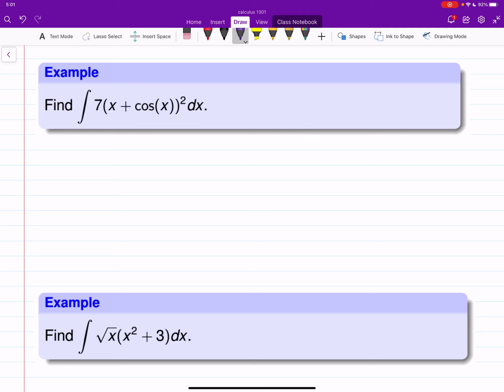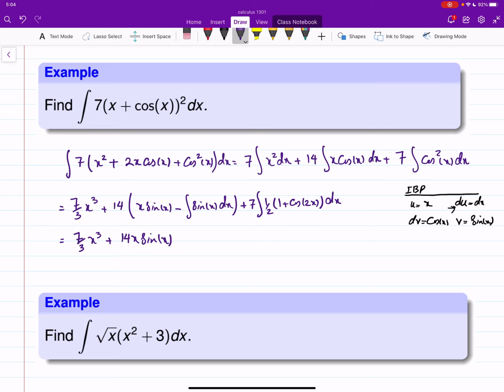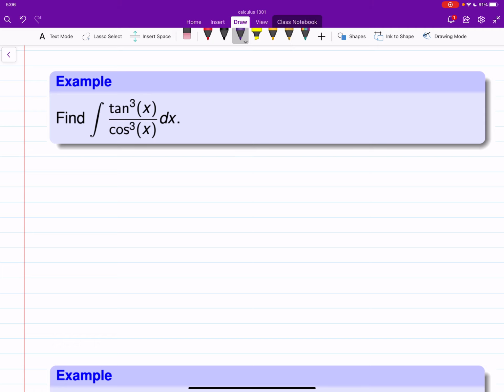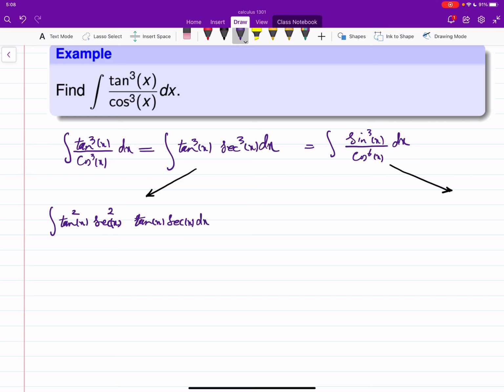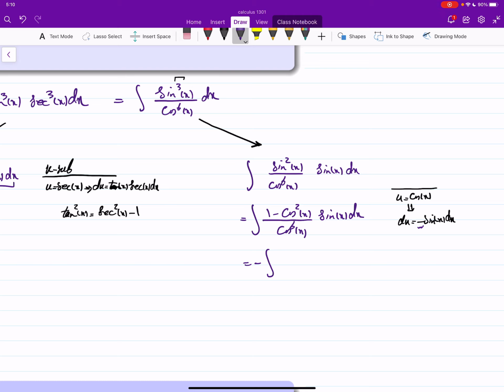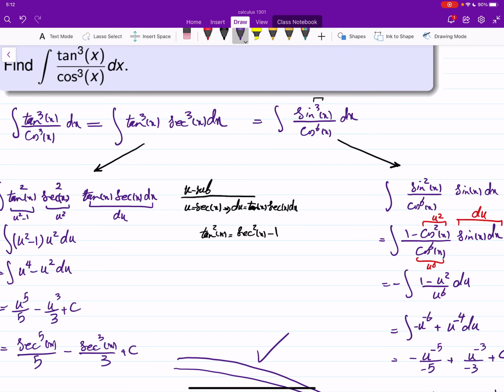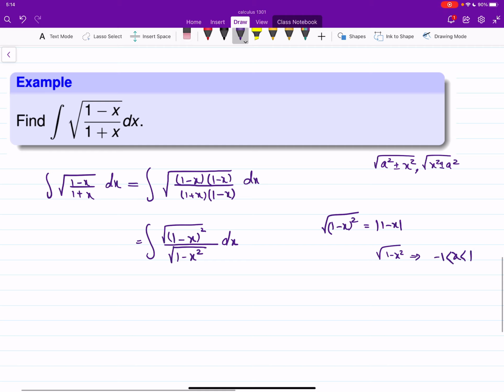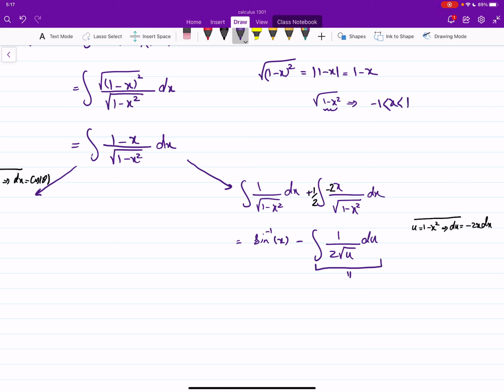Labtube-(Calculus II)-Examples of strategies for Integrations I: Simplify first